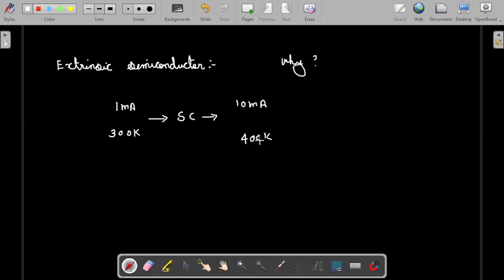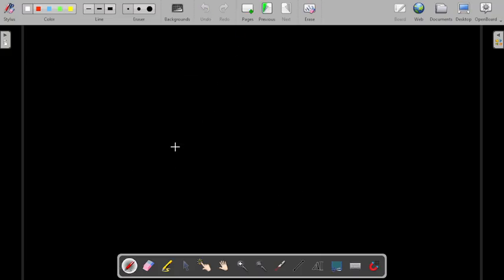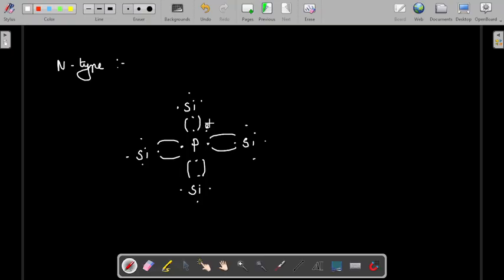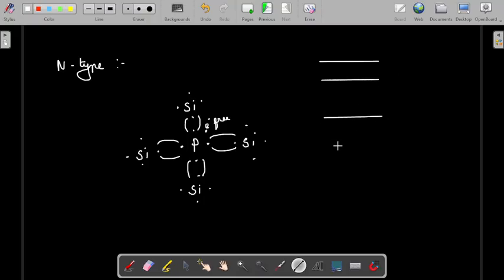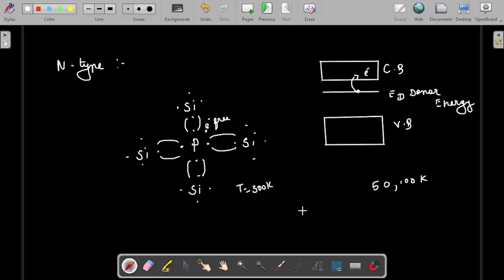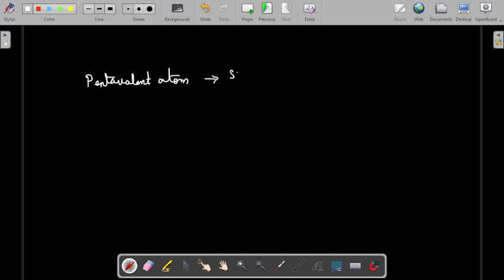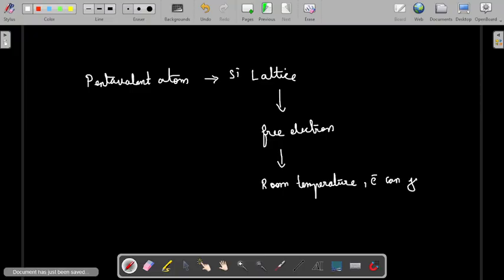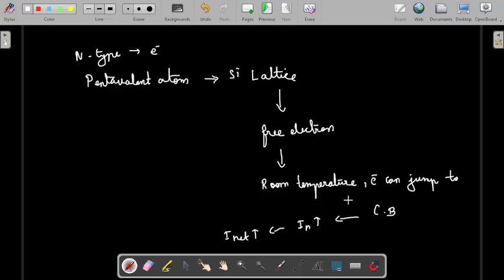17- N Type Semiconductor Devices | Core Placements, College Exams,GATE & IES Core Concept